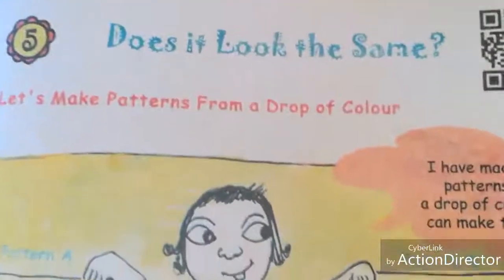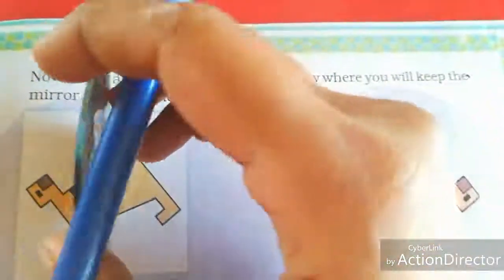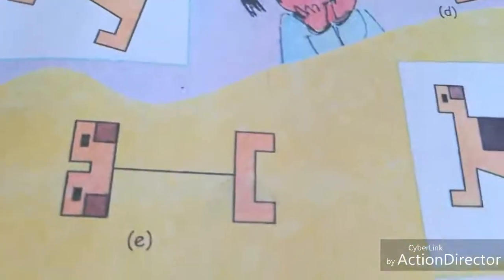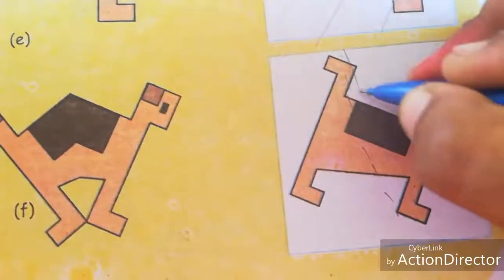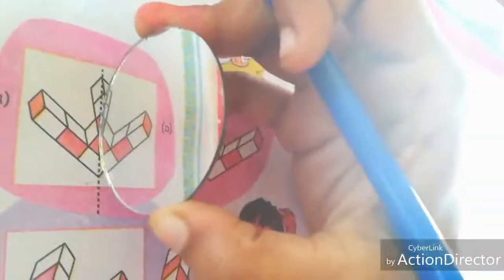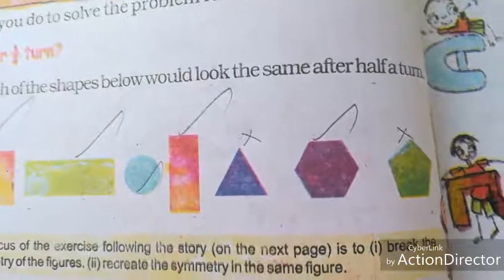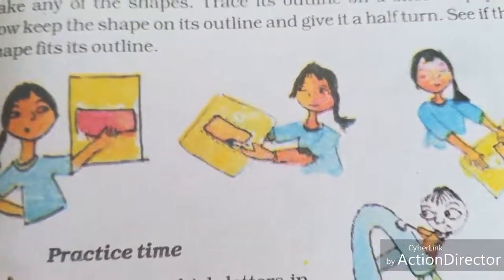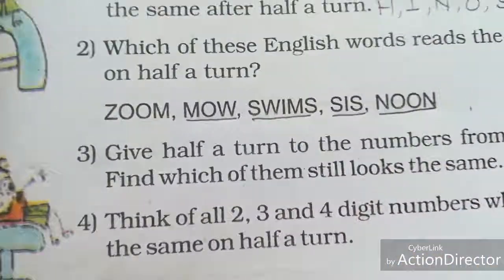Sjv Grade 5 Maths Ln 5 Does It Look The Same 1